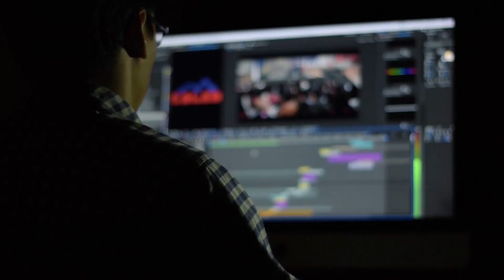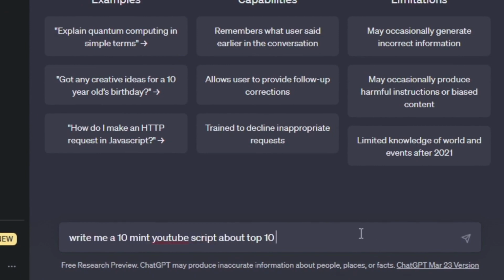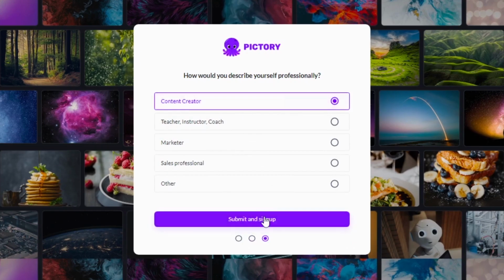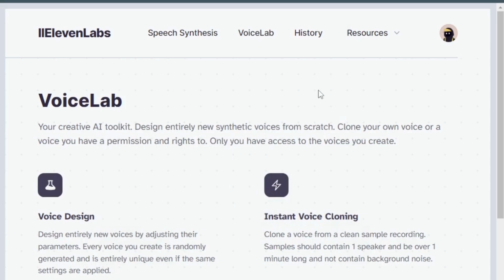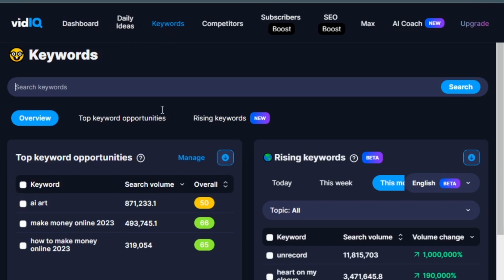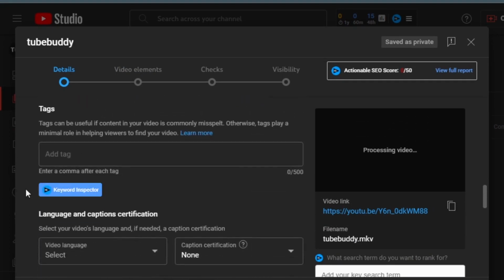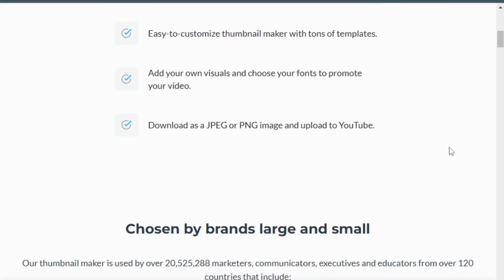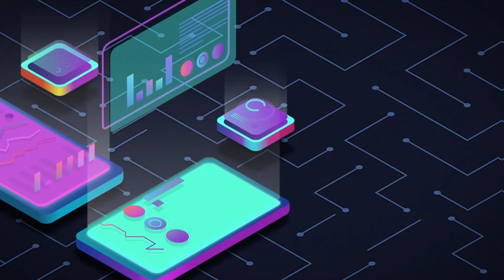COMPLETE YouTube Automation For Beginners Using ChatGPT AI 2023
In this video, We’re going to show you how you can make your own automated YouTube channel using ChatGPT.

Our channel is about Making money using artificial intelligence (AI) . We cover a lot of cool stuff like Top AI side hustles you can try.